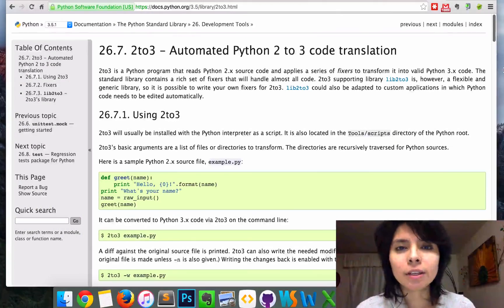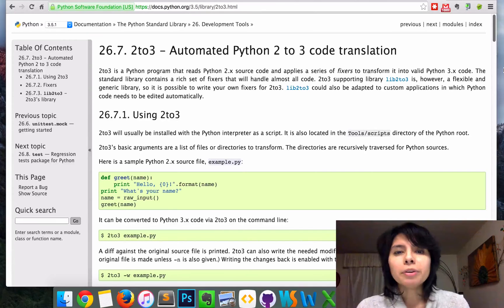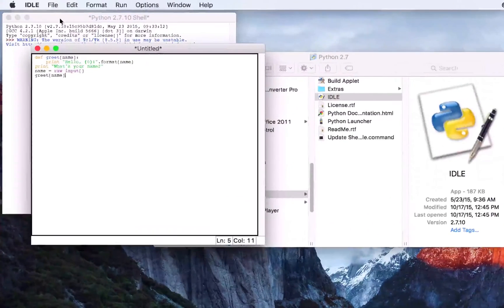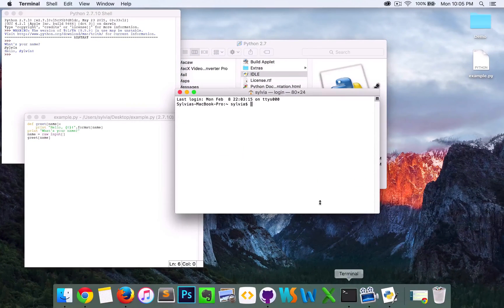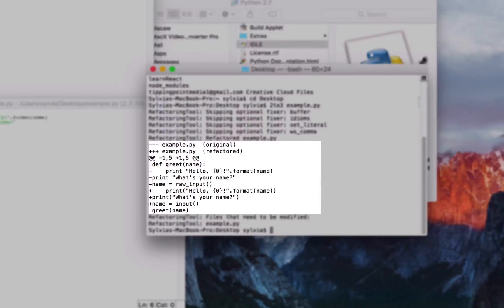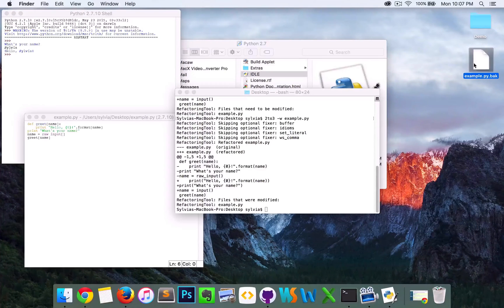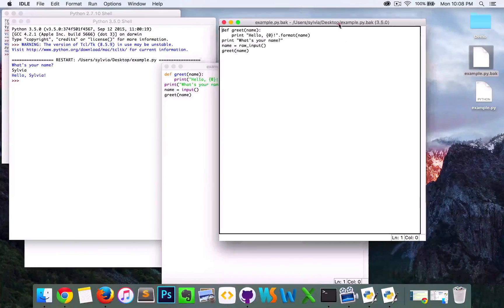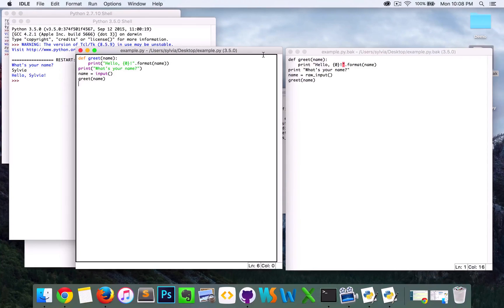How to Convert Python 2 Files to Python 3 on Mac - Tutorial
In this video tutorial, I walkthrough the steps on how to convert files from Python 2 to Python 3 using the 2to3 program on Mac OSX. This is useful in different cases, for example, assuming you can’t find a way to port (or work on) a Python 2 library to 3.x, then it would be useful to consider starting off in 2.x and converting the script from there. As long as the 2.x script is error-free and debugged, you can convert the file effectively with 2to3 and any dependency will be supported. Make sure to have Python 2 and 3 installed on your Mac! Open up Terminal and get started from there. Check out the official documentation on 2to3 below.